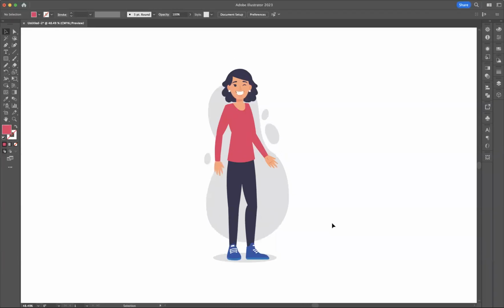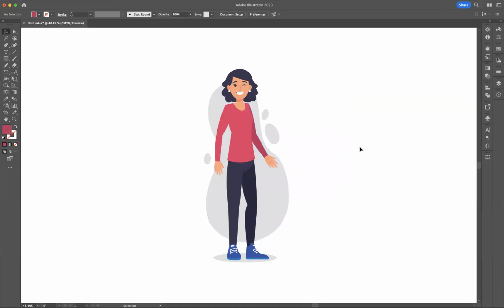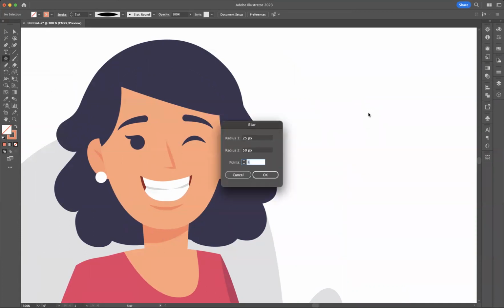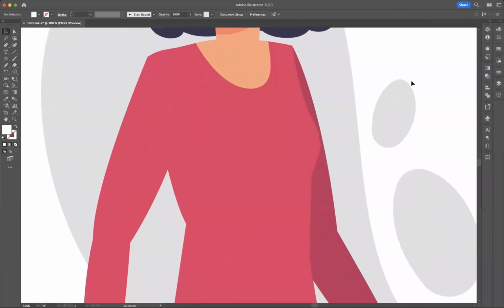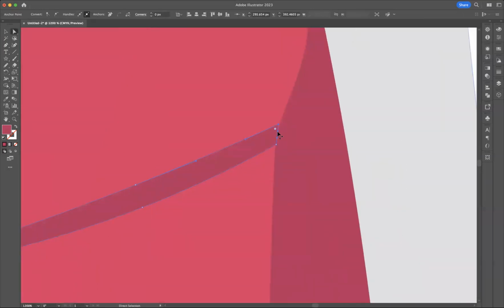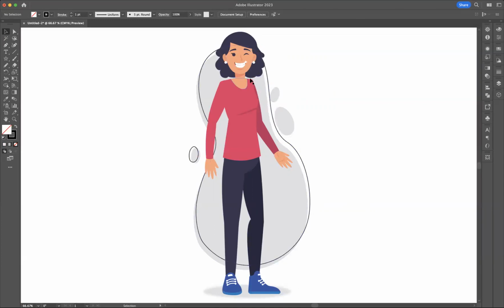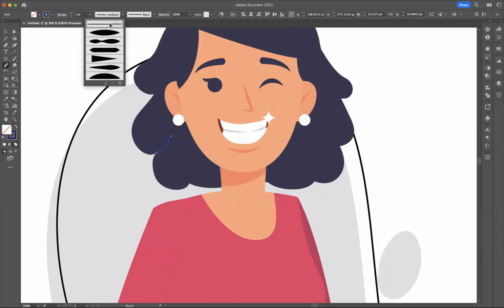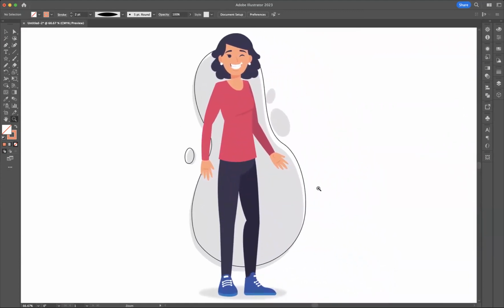Illustration Techniques - Adobe Illustrator Tools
Best Graphic Design and Web Design School

Adobe Illustrator is an industry-standard design programme that can help you create professional designs. With Illustrator, you can craft logos, graphics, illustrations, images, and text for your projects. Whether you're a beginner or a seasoned professional, Adobe Illustrator provides the tools to create sophisticated pieces of artwork. This article will provide an overview of how to use Adobe Illustrator to produce beautiful designs.

Professional design with Illustrator
1. Adobe Illustrator is a powerful design tool that allows you to create professional designs with ease. From logos and icons to illustrations and infographics, Illustrator has all the tools you need to bring your creative ideas to life. With its vector-based system, you can scale your designs without losing quality, making it perfect for print and digital media.

2. One of the key features of Illustrator is its ability to create custom vector shapes using the Pen tool. This allows you to create complex shapes and lines that are not possible with other design software. Additionally, Illustrator has a vast library of pre-made vector graphics that can be used as building blocks for your designs.

3. Another important aspect of professional design with Illustrator is mastering typography. With its advanced text handling capabilities, you can easily manipulate typefaces, sizes, spacing, and more to create visually compelling designs. By combining typography with custom vector shapes and graphics, you can make your designs stand out from the crowd and convey your message effectively.

Vector basics
Vectors are the building blocks of any design created in Adobe Illustrator. They are mathematical equations that define lines, curves, and shapes. Unlike raster images, vectors can be scaled infinitely without losing quality or becoming pixelated. This makes them ideal for logos, icons, and other designs that need to be displayed at different sizes.

To create a vector shape in Illustrator, you must first select a drawing tool such as the Pen or Shape tools. You then use these tools to create paths by clicking and dragging on the artboard. These paths can be edited using anchor points and control handles to adjust their shape and curvature.

Once you have created your vector shape, you can fill it with colour using the Fill tool or give it an outline using the Stroke tool. You can also apply effects such as gradients or shadows to enhance your design further. With these basic vector skills under your belt, you'll be well on your way to creating professional designs in Adobe Illustrator.

Colour theory & palettes
Colour theory is a fundamental aspect of design, and understanding it can help you create professional-looking designs. The colour wheel is an essential tool to understand for creating effective colour palettes. It consists of primary colours (red, blue, and yellow), secondary colours (green, purple, and orange) and tertiary colours (yellow-orange, red-orange, red-purple, etc.) Understanding the relationships between these colours helps in creating complementary or analogous colour schemes that can enhance your designs.

Adobe Illustrator offers several features to help with colour creation. The Colour Guide panel lets you choose a base colour and generate various combinations based on different rules such as monochromatic or triad. You can also use the Swatch panel to create custom swatches for easy access to frequently used colours. Additionally, Adobe Illustrator has a powerful gradient tool that allows for smooth transitions between multiple colours.

When it comes to designing in Adobe Illustrator, working with shapes is a fundamental skill that every designer should master. Shapes are the building blocks of any design and can be used to create anything from logos and icons to complex illustrations and graphics. The ability to manipulate shapes using Illustrator's powerful tools can take your designs to the next level.

One of the most useful tools for working with shapes in Illustrator is the Pathfinder tool. This tool allows you to combine or subtract different shapes, creating new and unique designs. Additionally, you can use the Direct Selection tool to select specific anchor points on a shape and modify them individually, allowing for even more precise control over your designs.

When working with shapes, it's also important to pay attention to their size, position, and alignment within your design. Using grids and guides can help ensure that everything is properly aligned and spaced out. And don't be afraid to experiment with different colours, gradients, and patterns when filling your shapes – this can add depth and dimensionality to your designs!